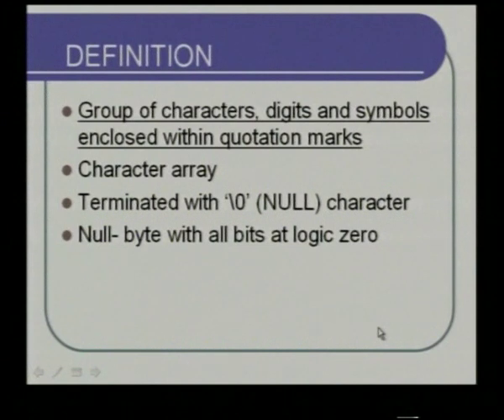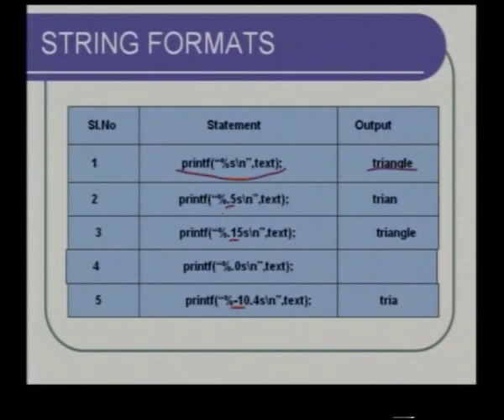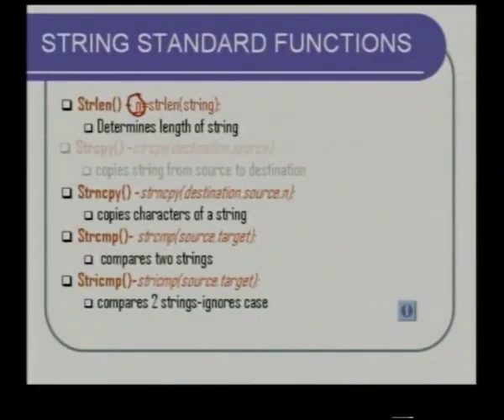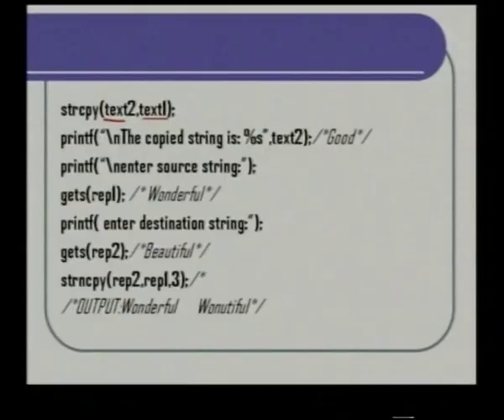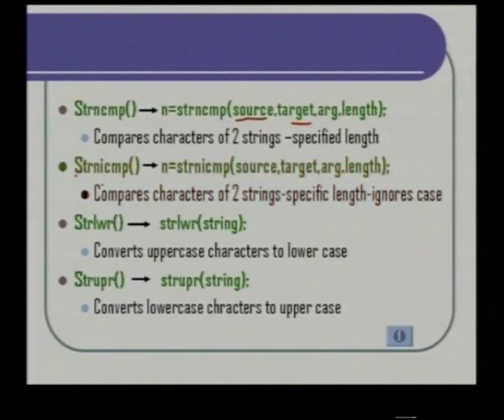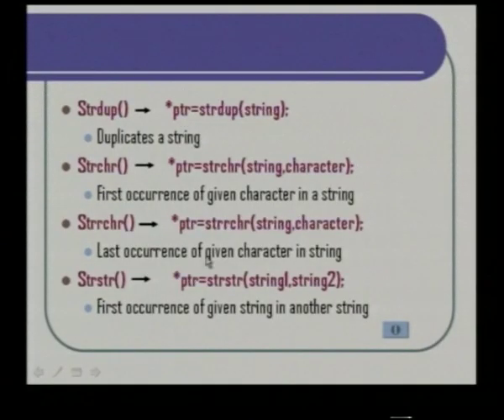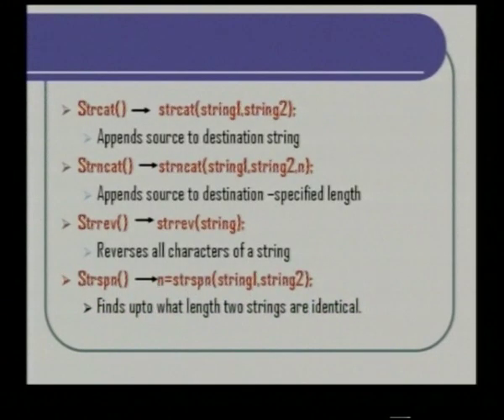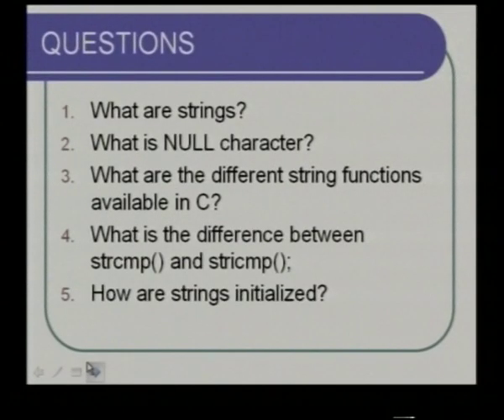Structures in C